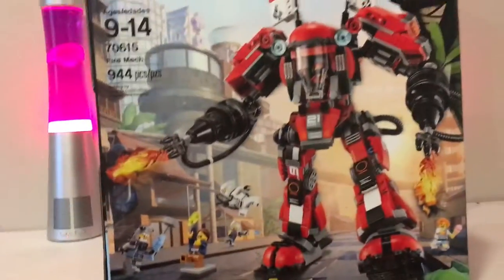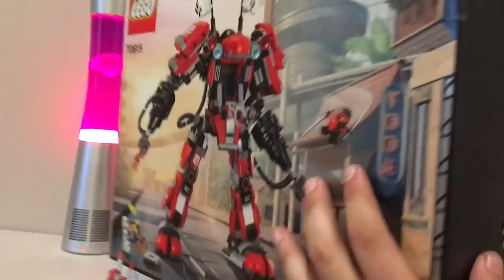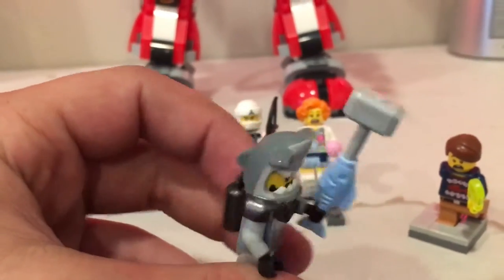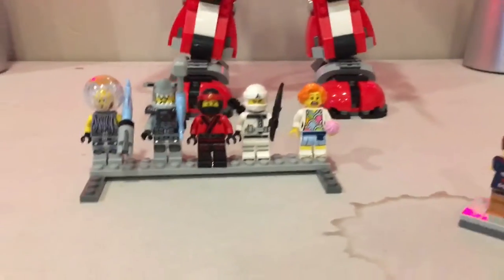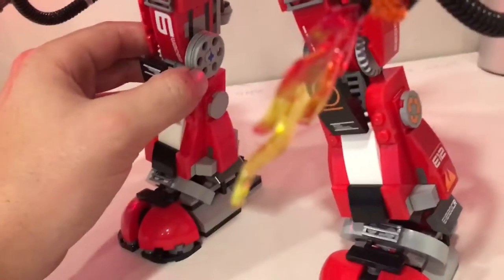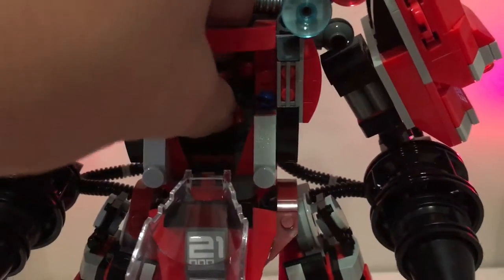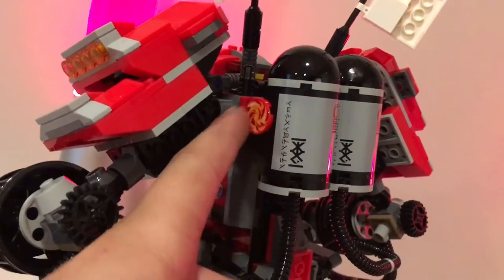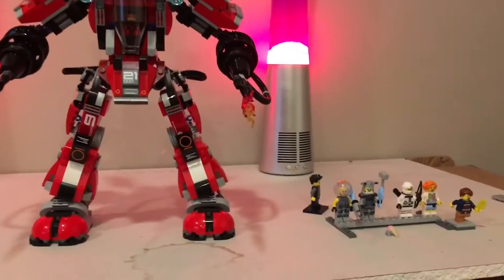LEGO NINJAGO MOVIE FIRE MECH REVIEW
Hey lego fans enjoy our review of this awesome fire mech!!!